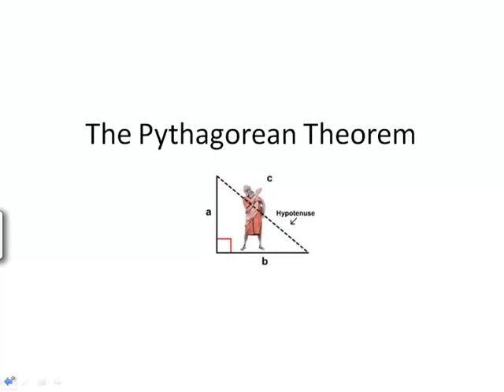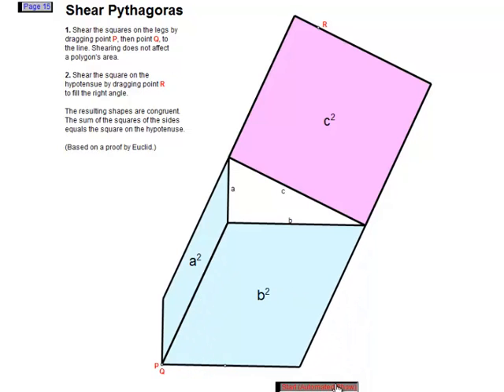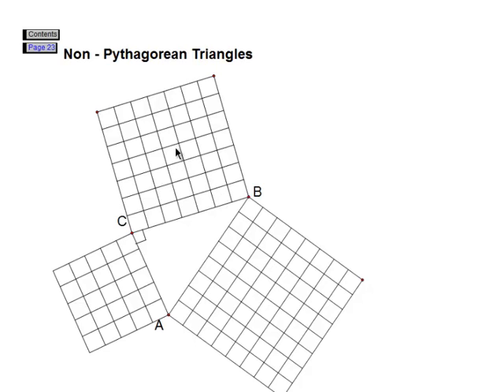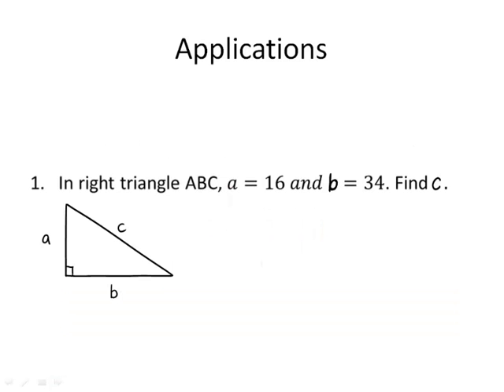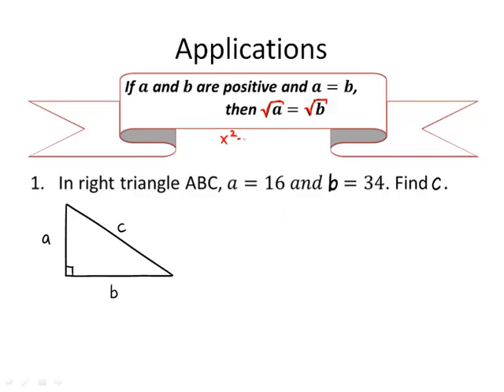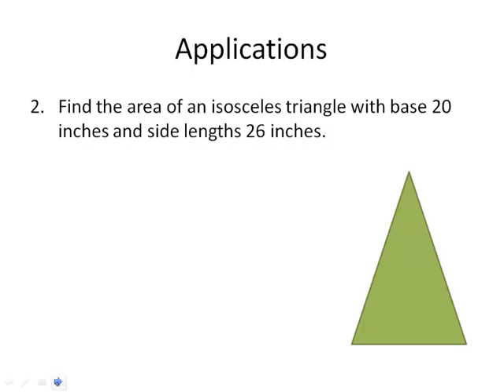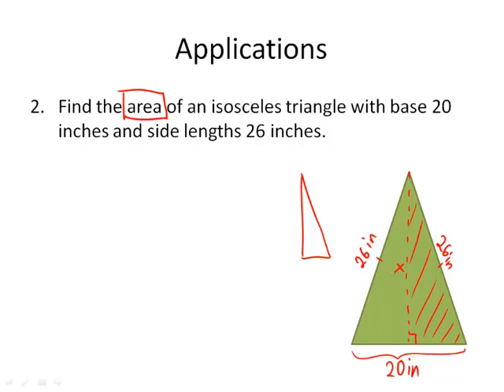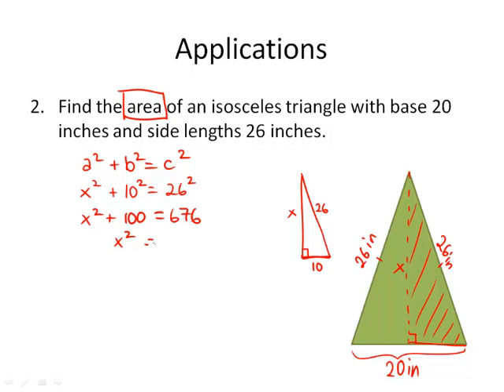43 The Pythagorean Theorem